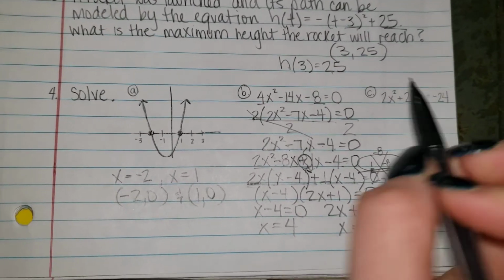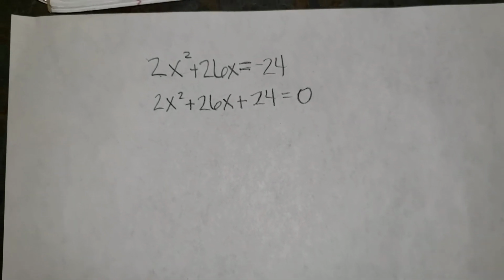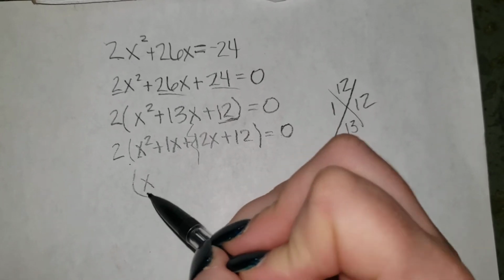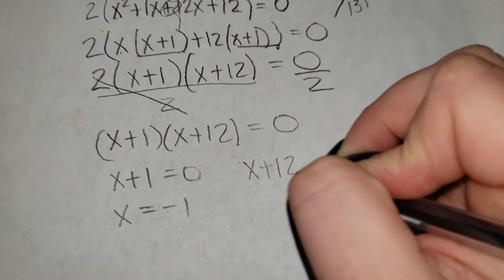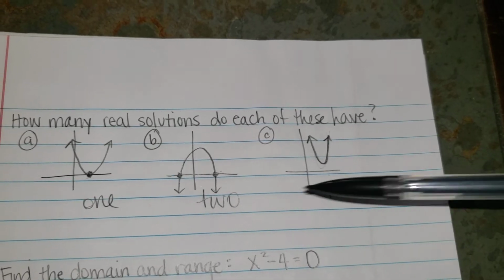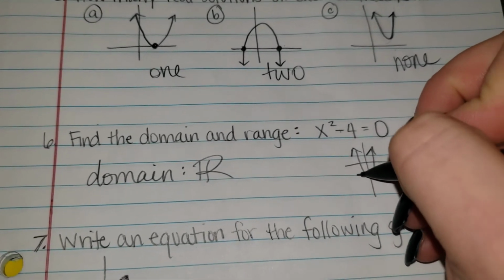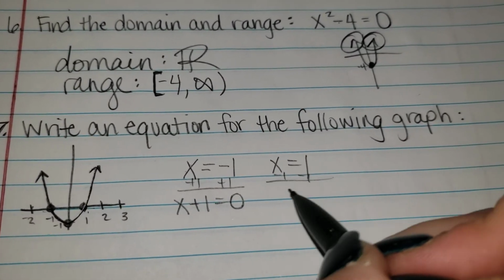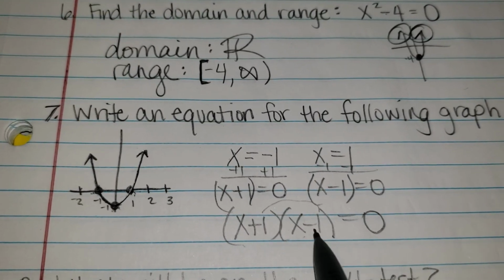Part 2- Review of Quadratics